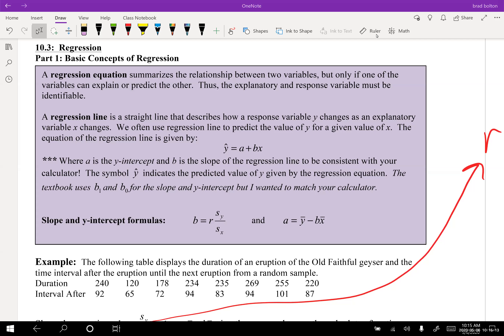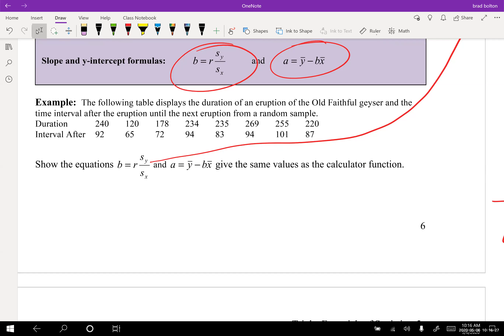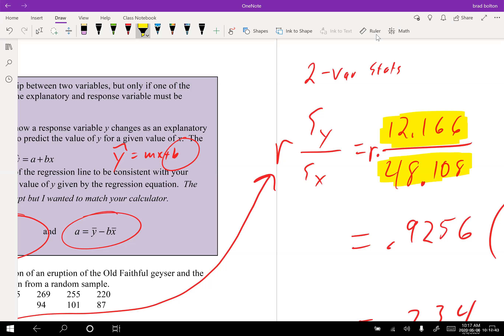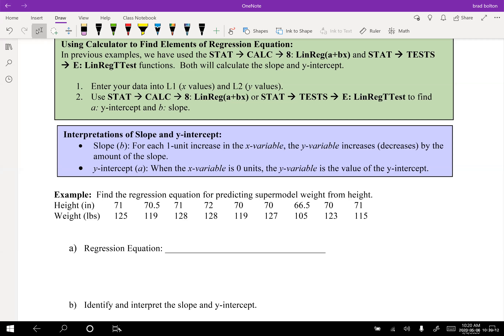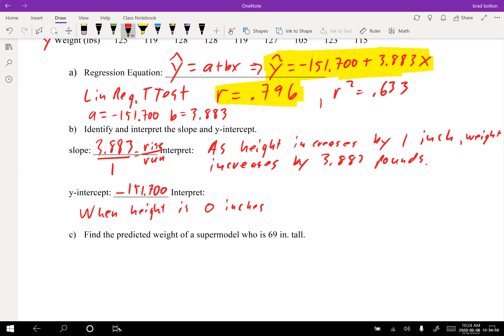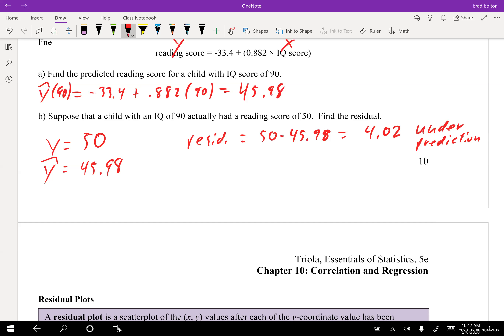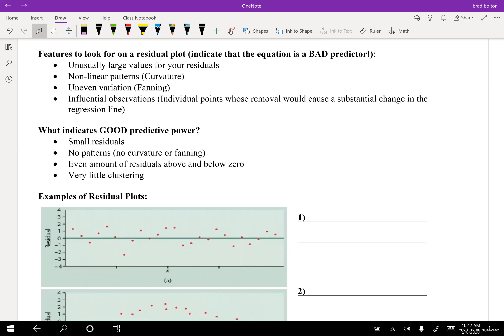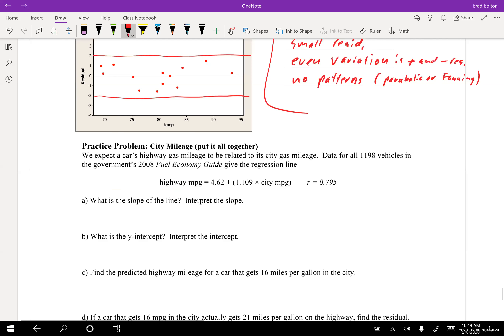Math 119 Chapter 10 part 2